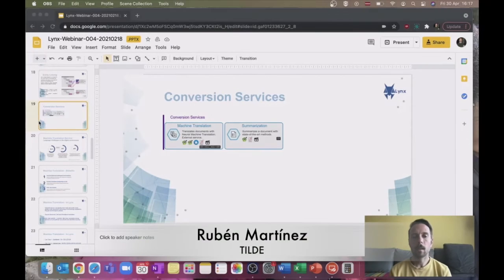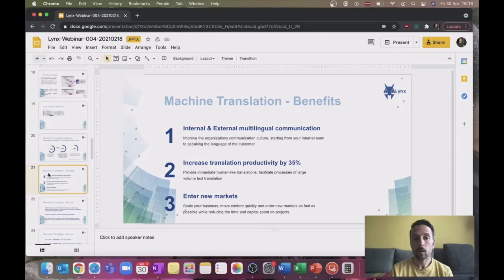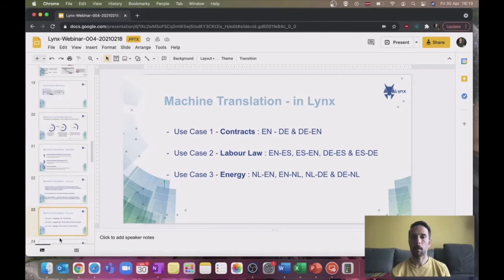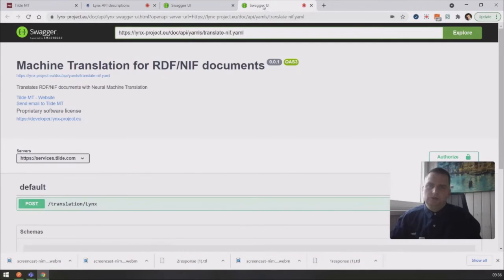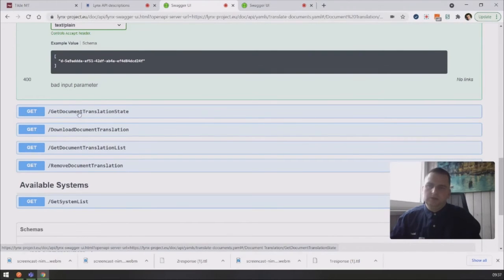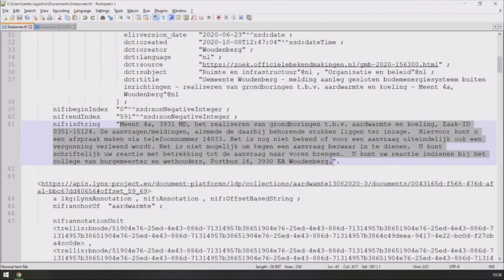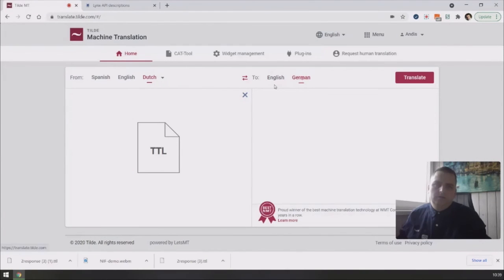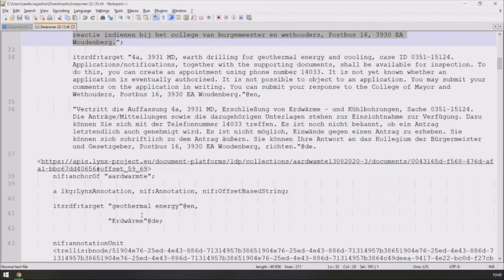Lynx Services Platform (LynxSP) - Machine Translation Service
In this video, Rubén Martínez and Andis Lagzdiņš from TILDE introduces the Machine Translation Service that is now available into the Lynx Services Platform (LySP)